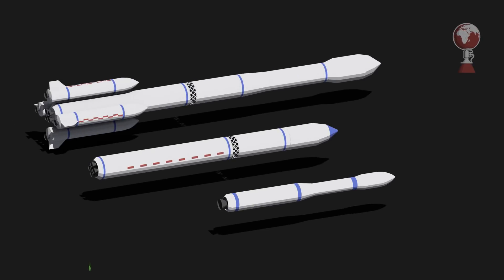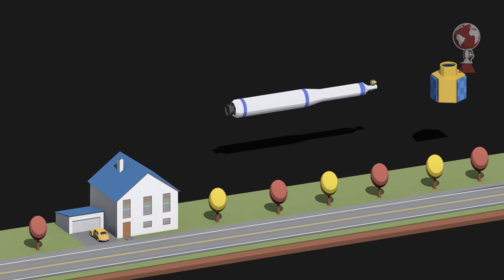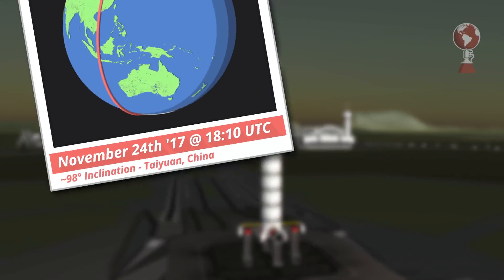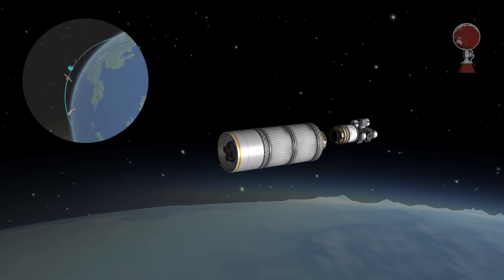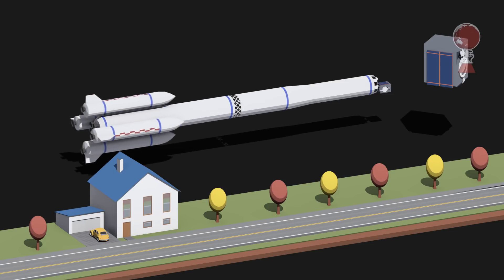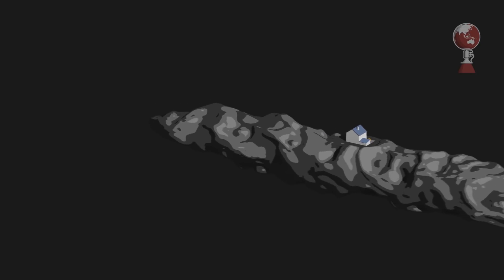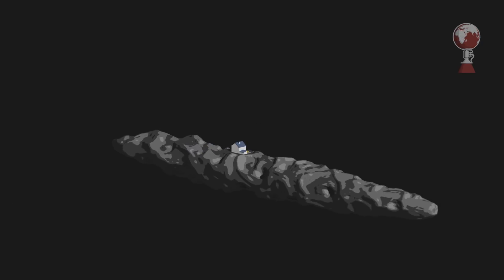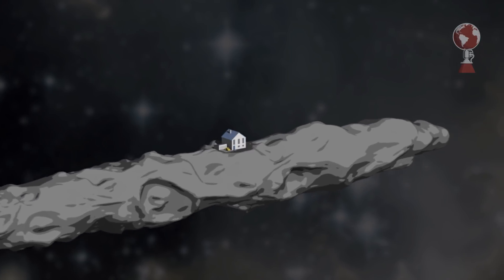Chinese Launch Week & Solar Cigars!? || kNews W.47/2017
Week 47 was all about Chinese rocket launches and cigars?

► stock .craft files: crafts.kNews.space

KSP Mods: Kopernicus, SmokeScreen, Scatterer, RealPlume, PlanetShine. EngineLight, ModFlightIntegrator

Livestreams:
► Long March 6: (over)
► Long March 2C: (over)
► Long March 3B: (to be disclosed)

► Long March 2C: (none released so far?!)
► Long March 3B: (not yet)